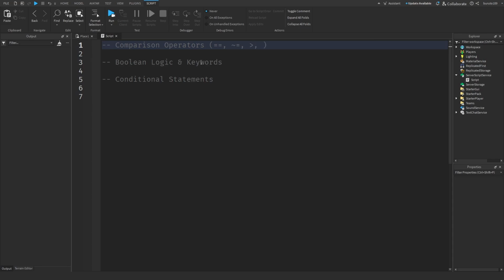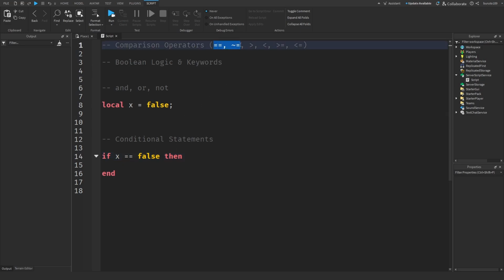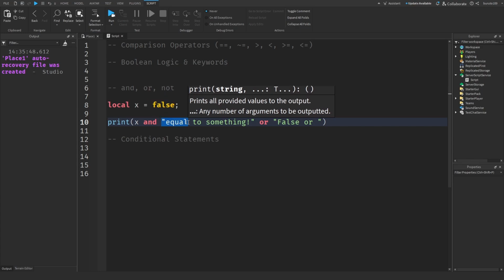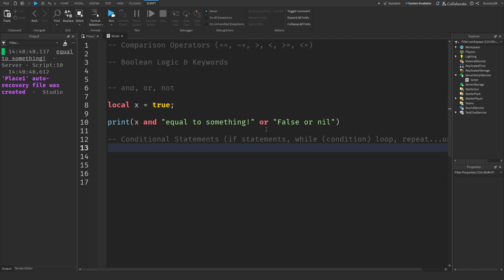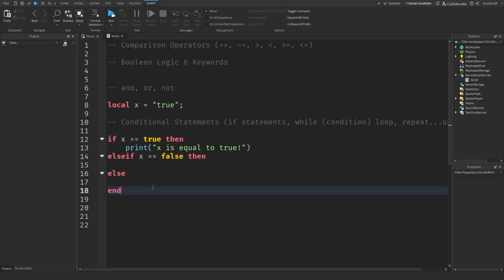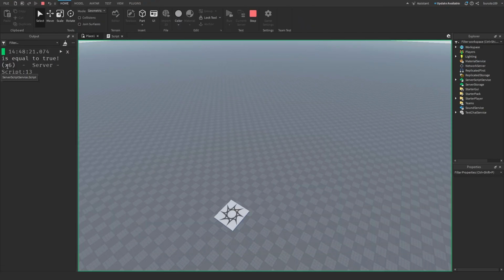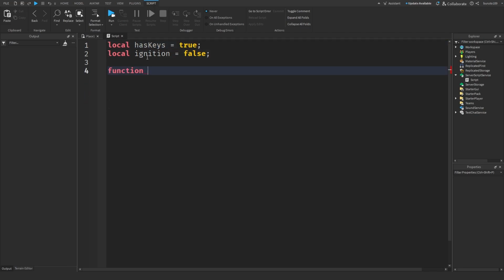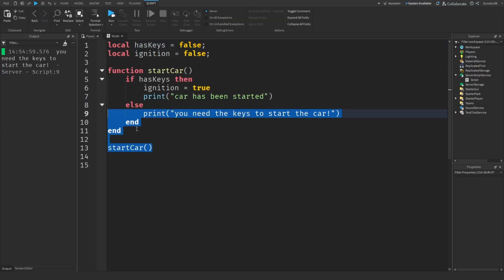Roblox Studio Scripting for Beginners | Ep2: Boolean Operators & If Statements Explained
Welcome to the second video of my Roblox Studio Scripting tutorial series for beginners! In this episode, we’ll go over more of the basics like Boolean logic and conditional statements in Roblox.